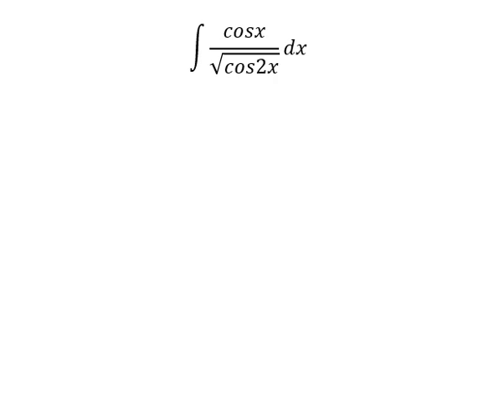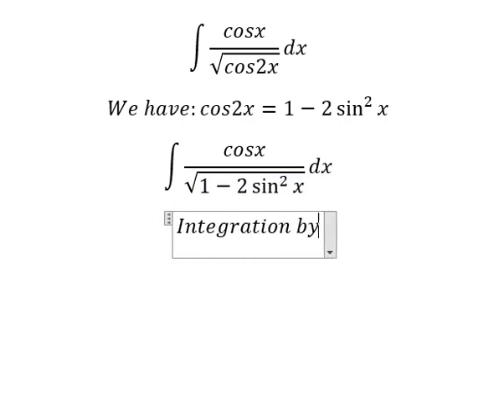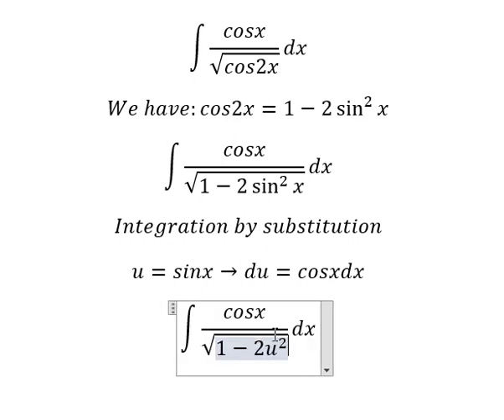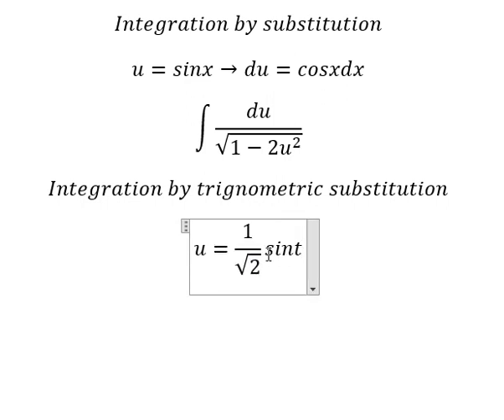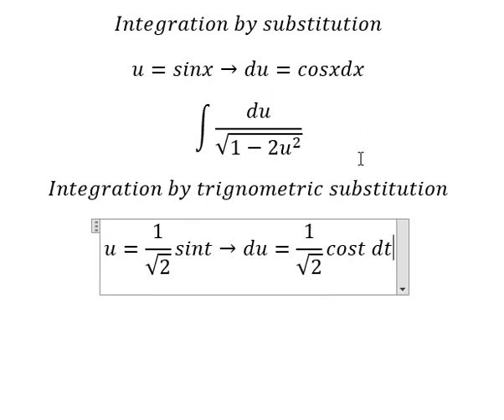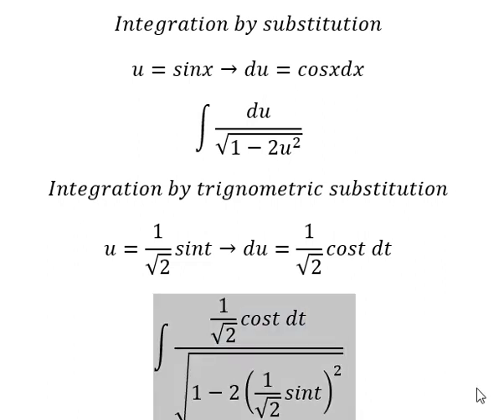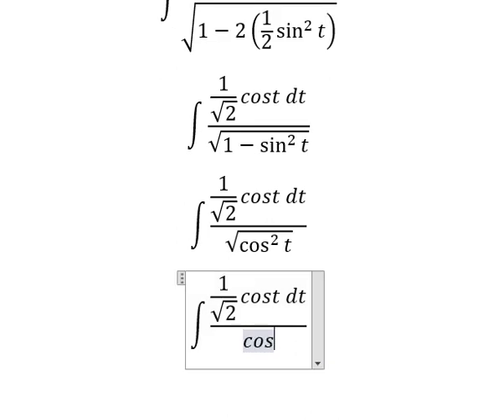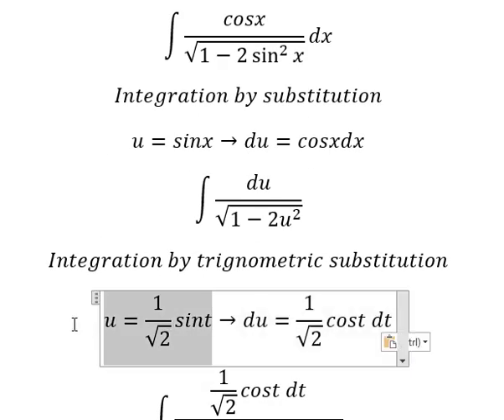Calculus Help: Integral ∫ cosx/√cos2x dx - Integration by trigonometric substitution